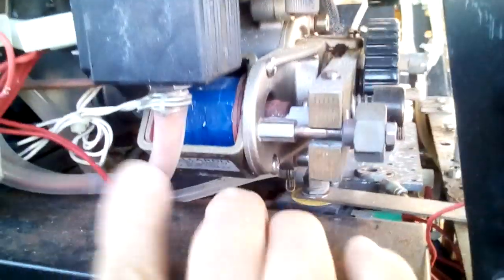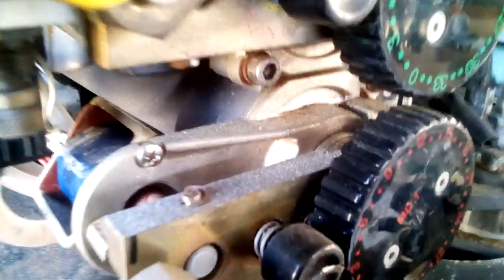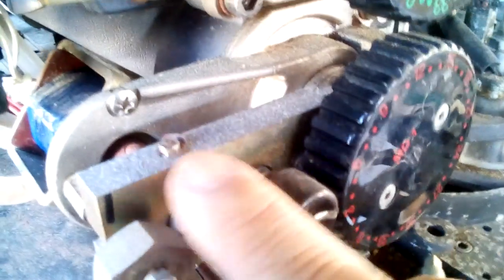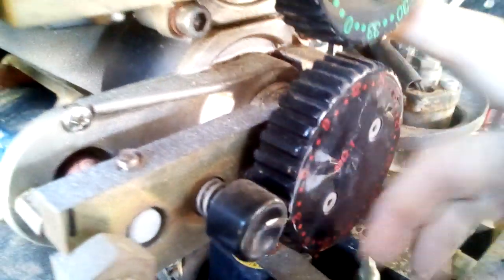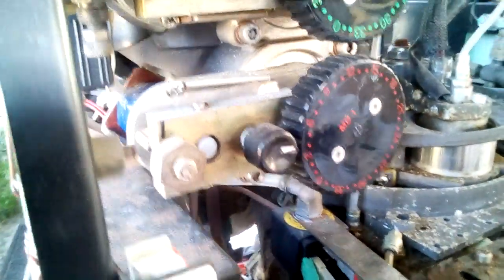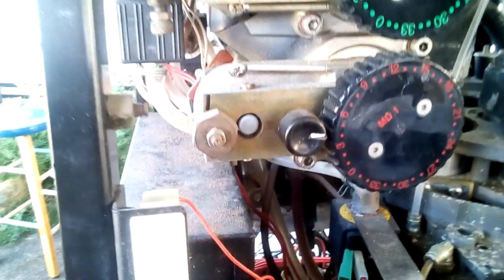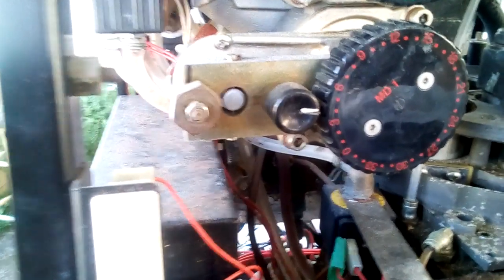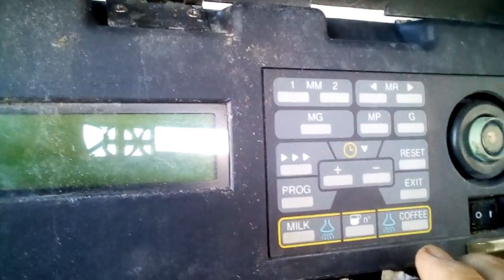941 Grinders on M49/M50 Introduction.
Quick intro into basic operations of dual grinders for super automatic espresso machine.  There is a specialized solenoid burr plate spacing to allow two grind size settings.  Spacing is  software programming.  Final grind size is mechanical adjusted grind dial.